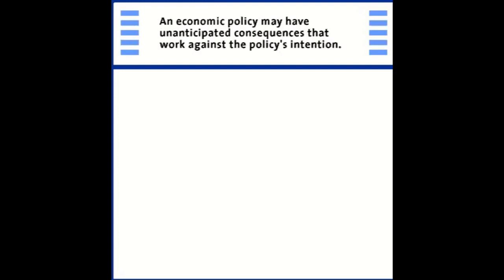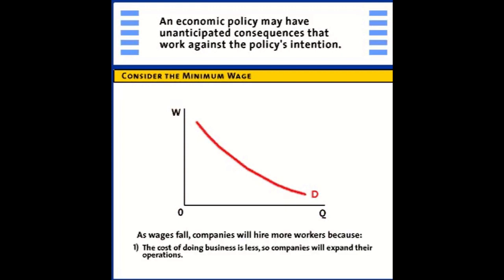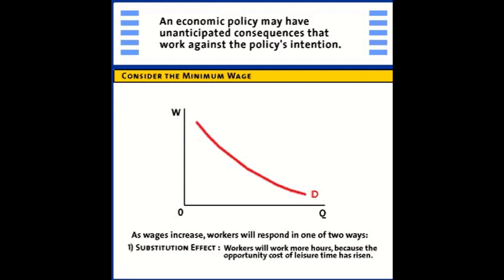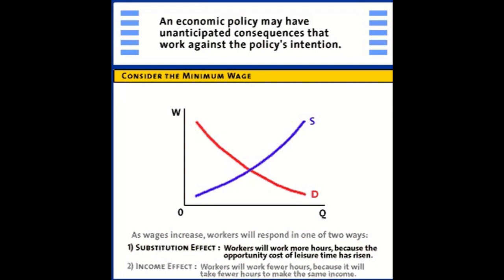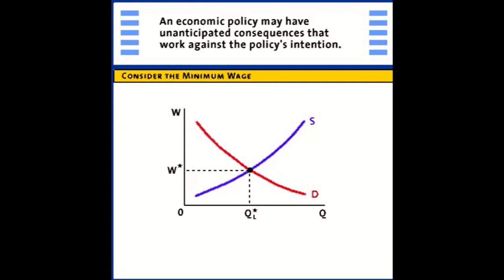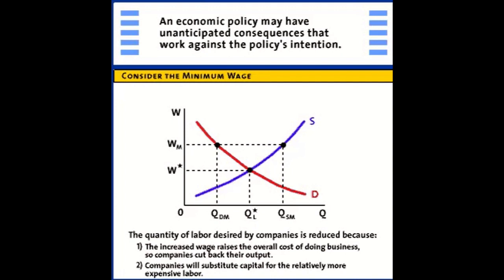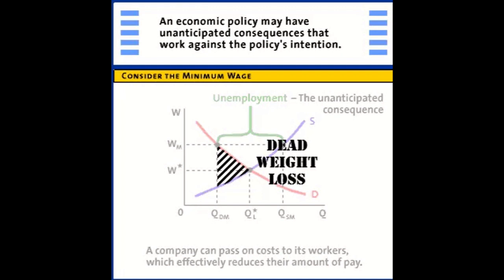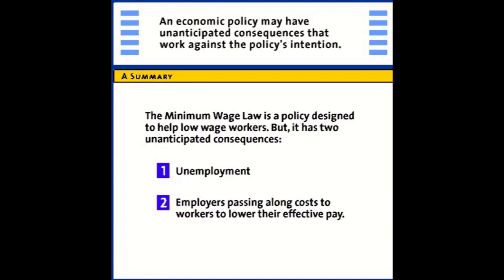4 2 Minimum Wage